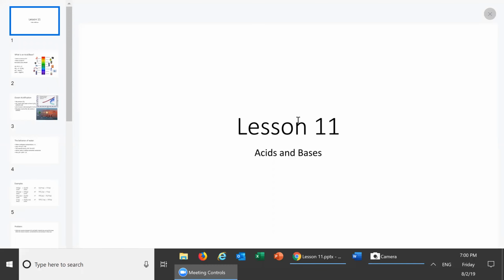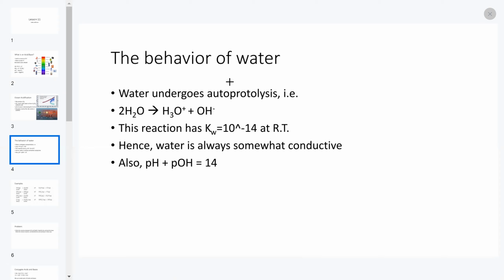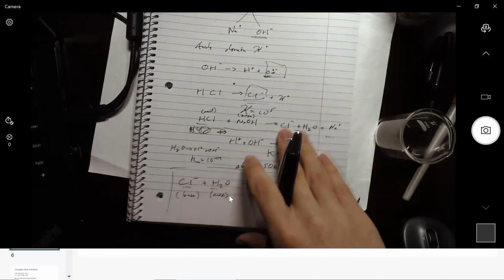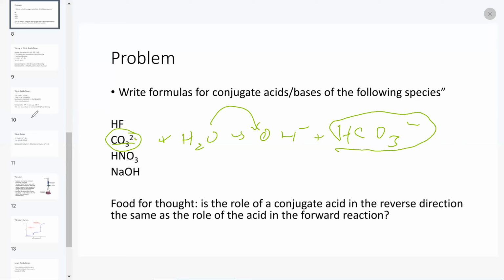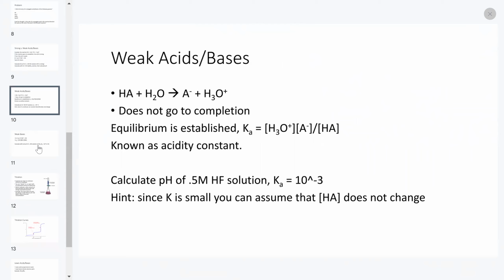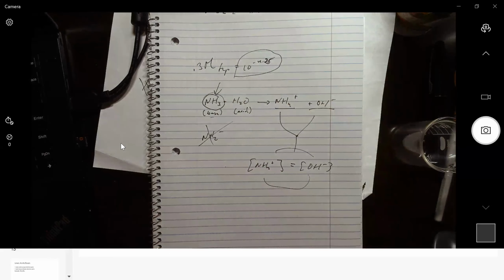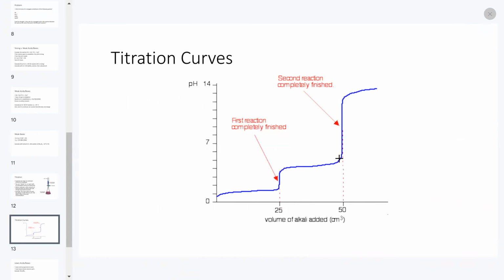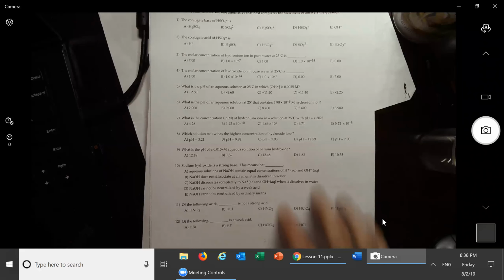Lesson 11 (part 1)